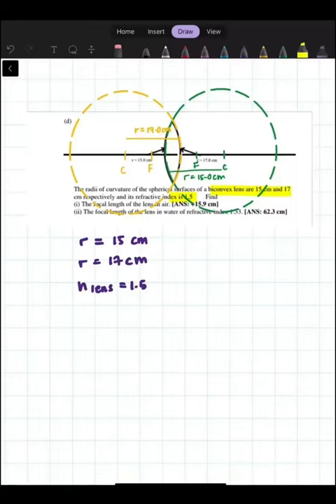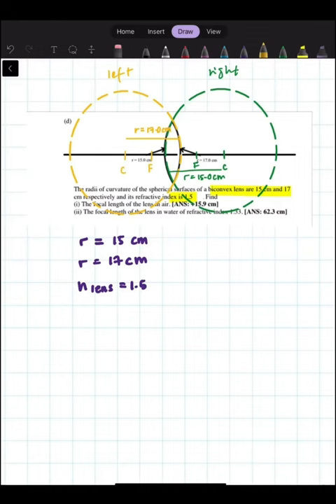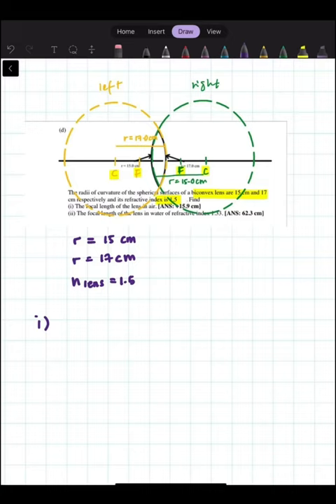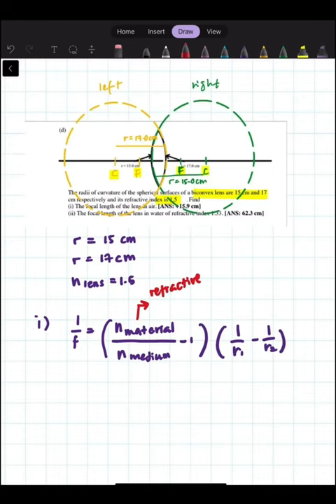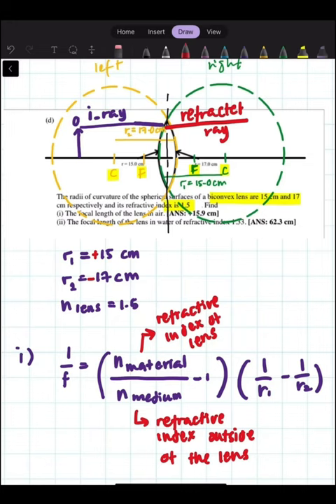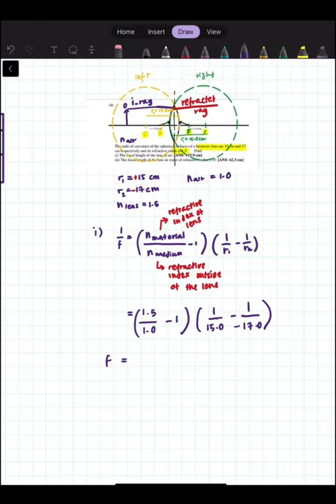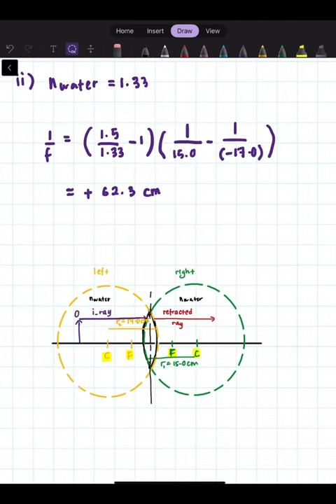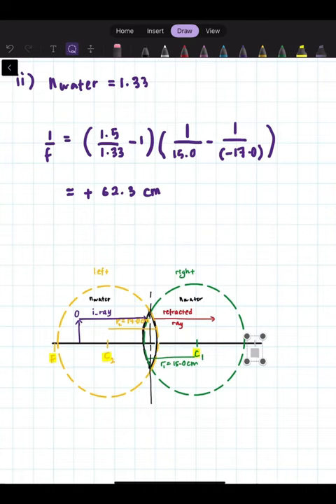Question Pre-LEPAK Q1d [LEPAK Chapter 7: Geometrical Optics]